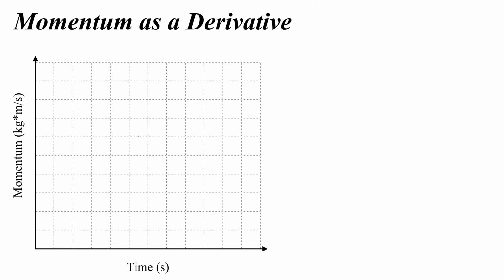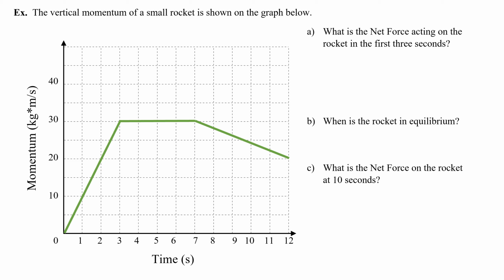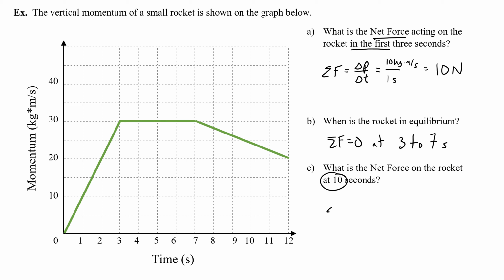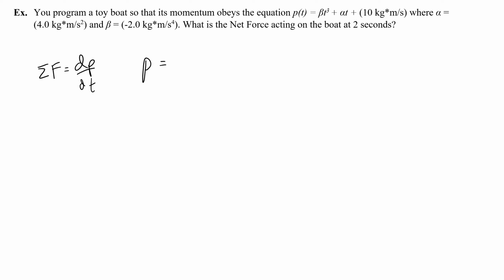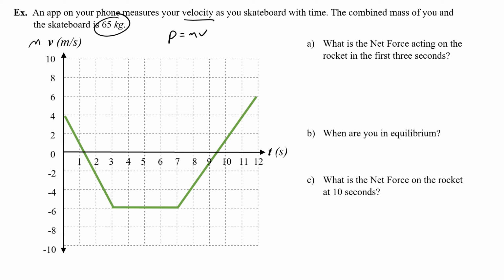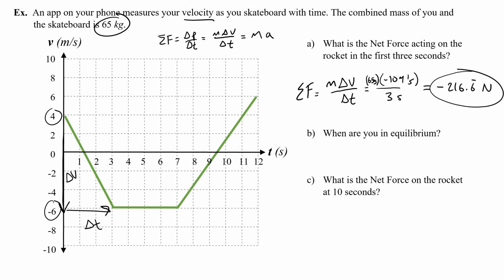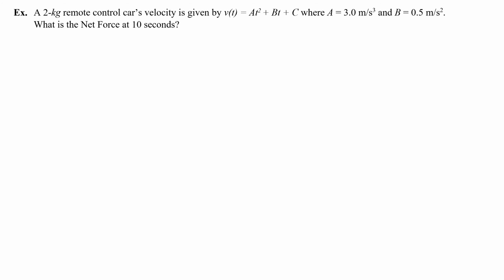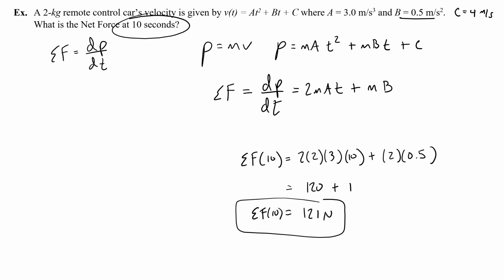Moment as a derivative (slope of momentum vs time graph)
How to find the derivative of a momentum function in physics. This is a typical calculus application of momentum.